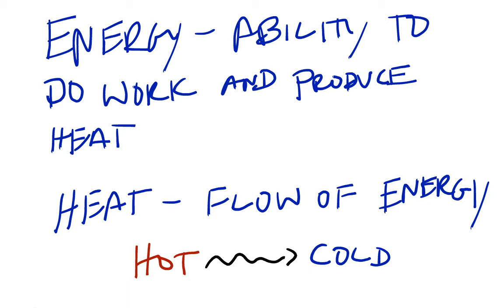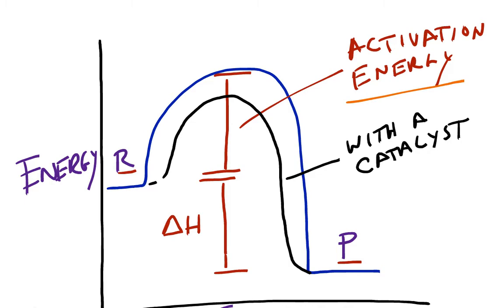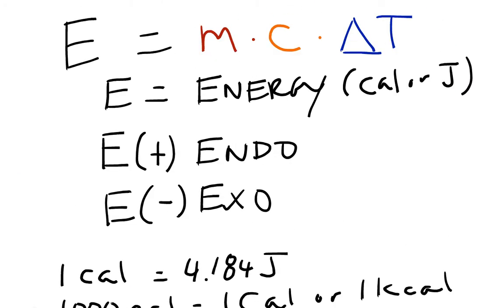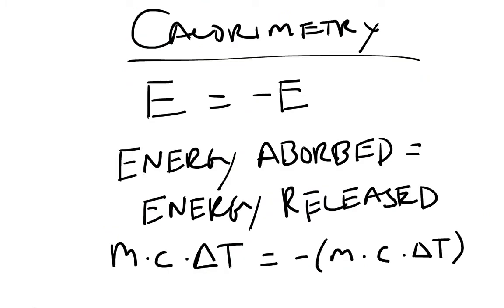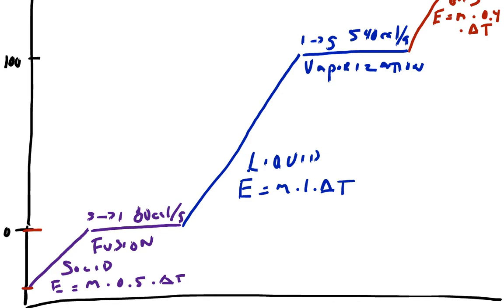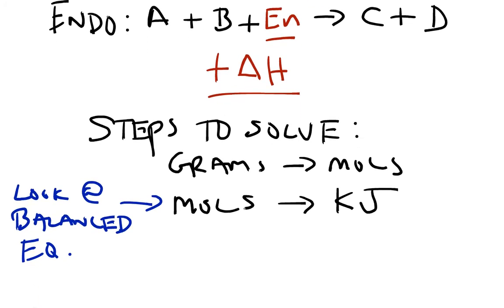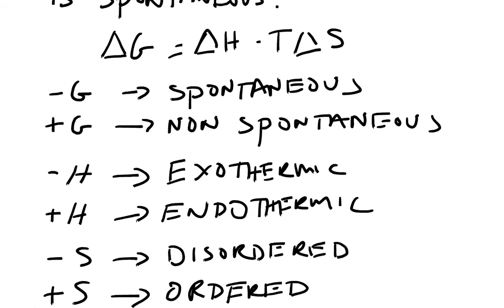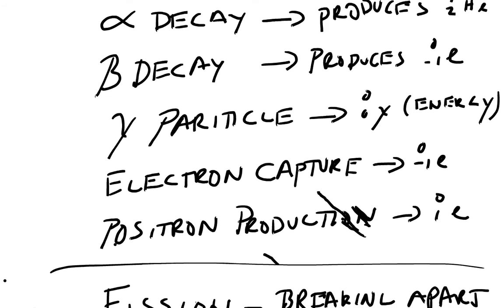Thermochemistry Review (Honors)